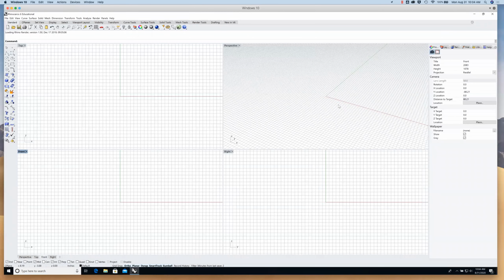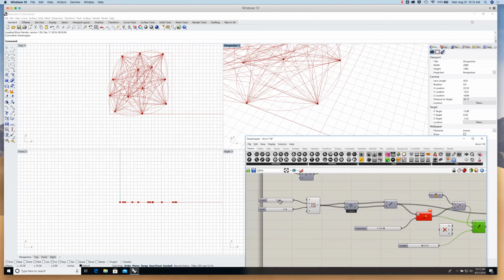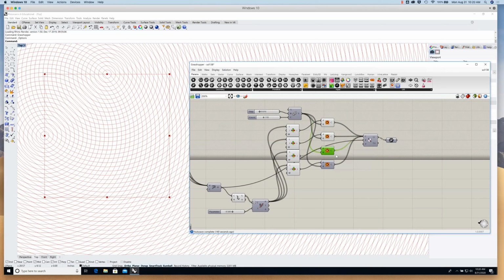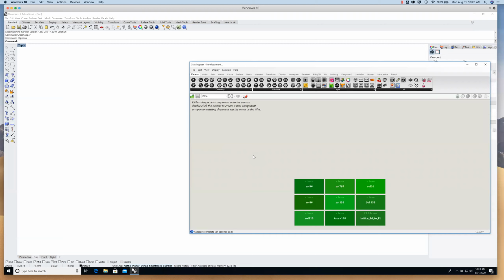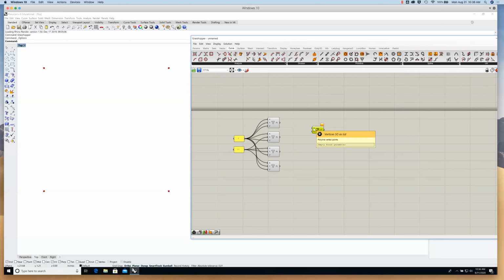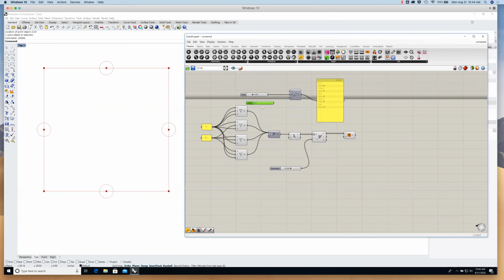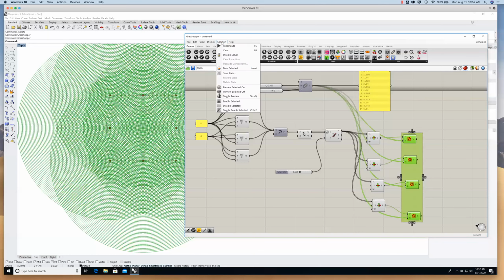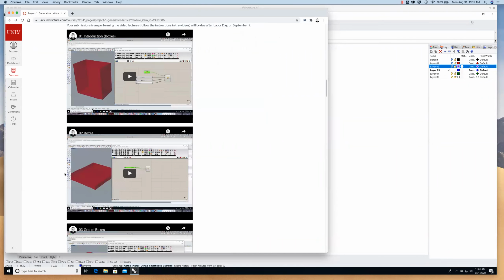AAD 367 Course Recording - August 31 2020